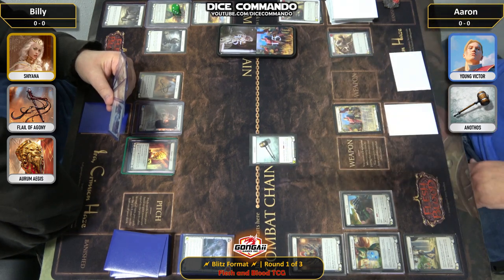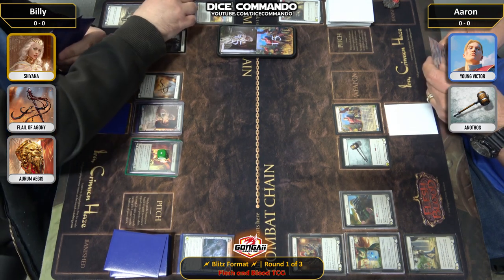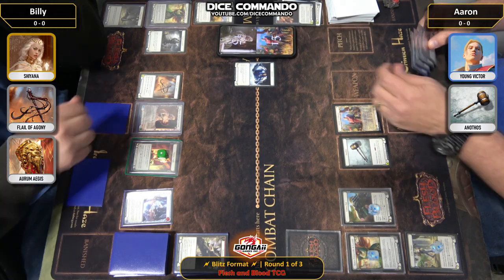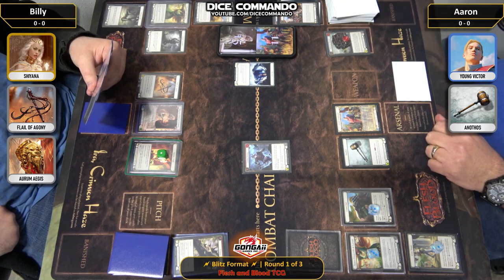Flesh and Blood TCG | Armory Blitz Tournament | Round 1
Coverage of the Armory Tournament event held on April 13th, 2024 at Gongaii Games in Portland, Oregon, USA.

Become a Dice Commando Channel Member for access to exclusive videos, access to the Discord, and seasonal events:

The views, opinions, statements, and language of the recorded players in this video are those of the individual players and do not necessarily reflect the official opinion(s) or position(s) of Dice Commando.